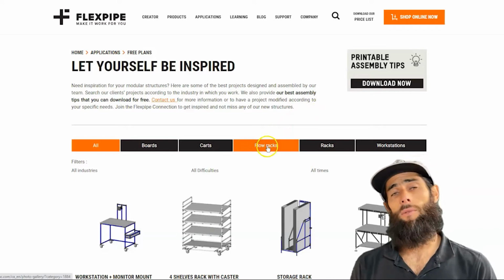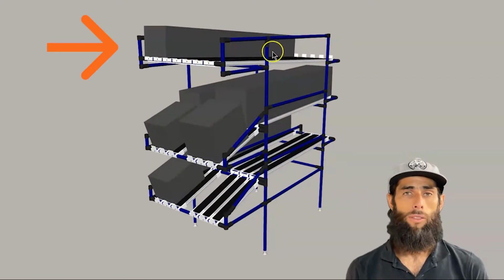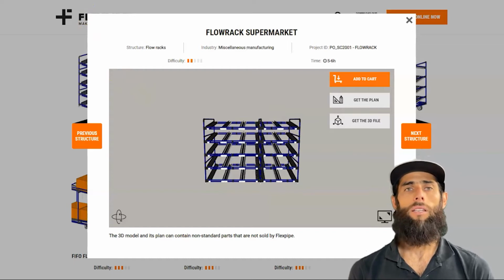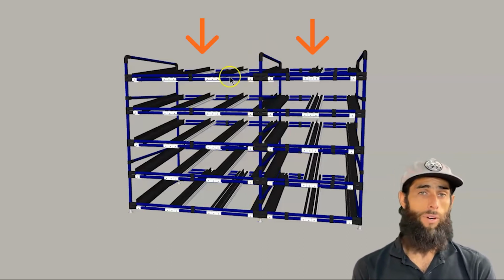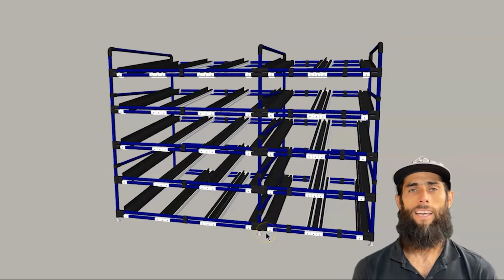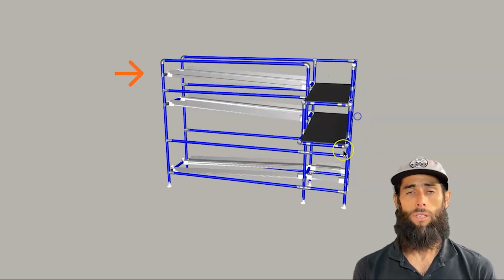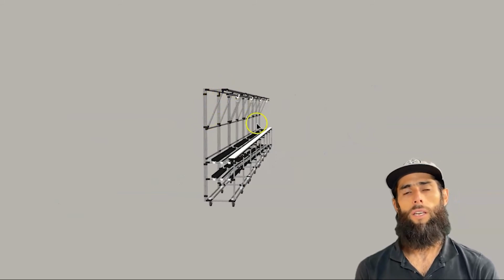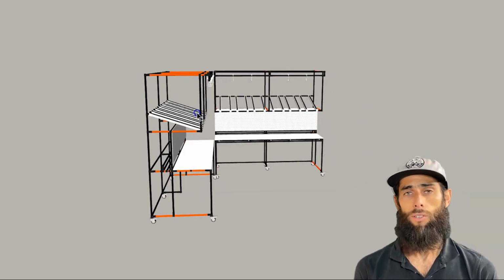Material Handling Flow Racks - Top 5 features | Flexpipe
In this video we go over the various features to look for when designing and building different types of Lean Manufacturing Flow racks:

0:00  Intro
0:23 Production picking gfr
1:20 Flow rack supermarket
2:30 L Flow rack with return
3:29 Dynamic line 2
4:34 L Workstation